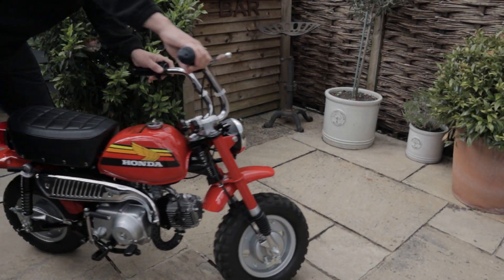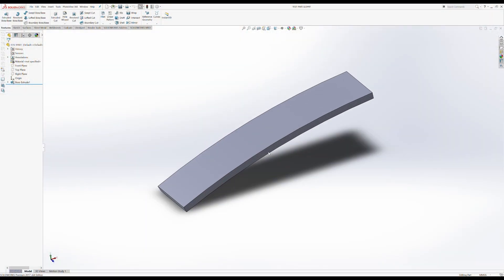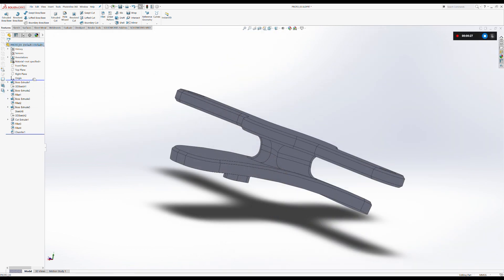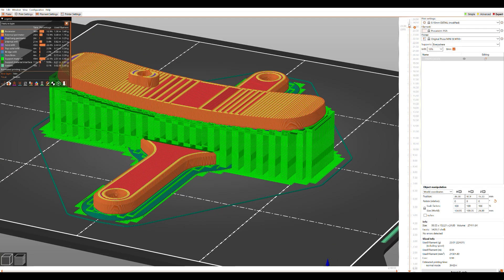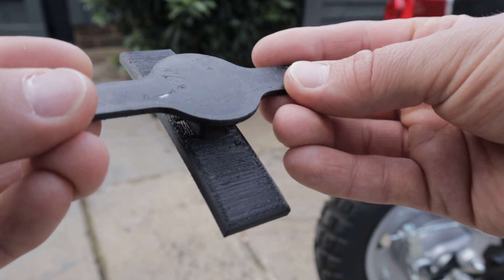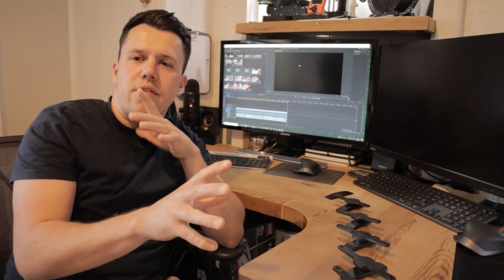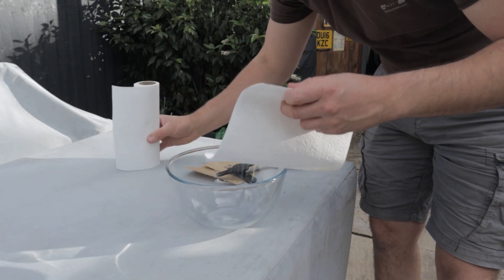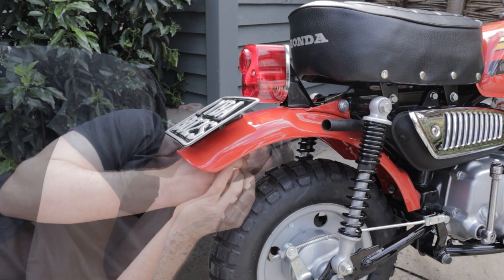3D Printing & smoothing ASA/ABS on the PRUSA Mini - Custom Number Plate Bracket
Its time to dive into the world of ASA material on the Prusa Mini!
Today we design and print a custom number plate bracket for my recently restored Honda monkey bike.

We cover the design process along with the printing and smoothing of this part!

Overall I am happy with the end result as it looks slick and does the job very well! As mentioned, if you are interested in the print file then please drop me  message and ill be happy to share.